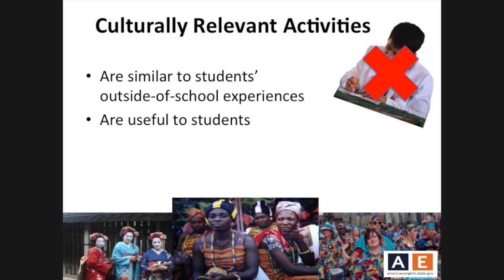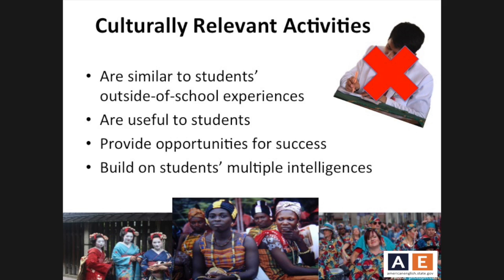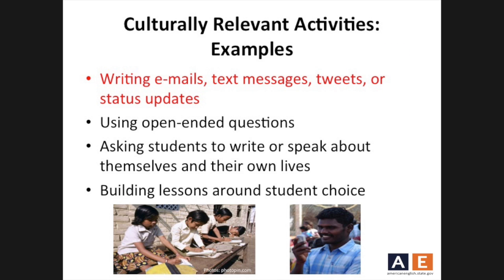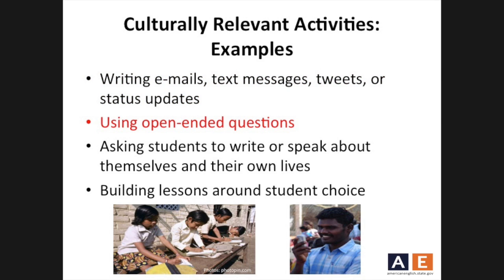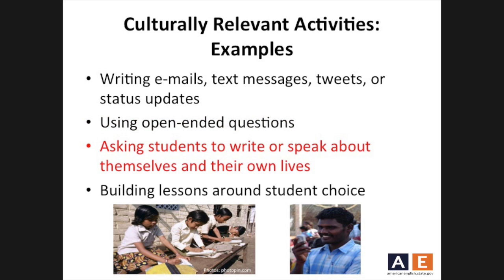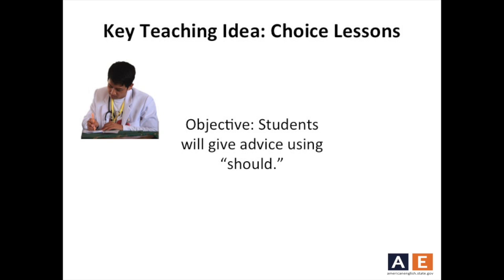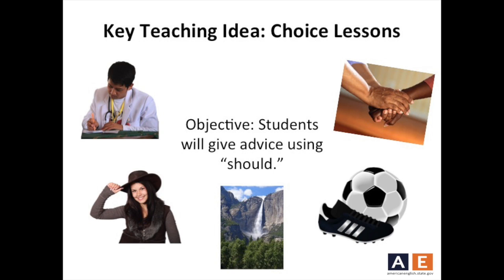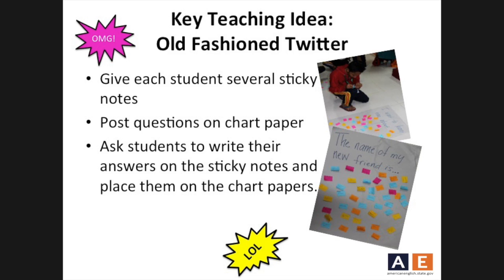Teaching Tips from AE - Culturally Relevant Materials Part 3- Culturally Relevant Activities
In the three videos for this “Teaching Tip” topic, Tabitha Kidwell explains how to increase student motivation and achievement through culturally relevant language teaching techniques. This third video examines how to facilitate culturally relevant teaching activities while also outlining some culturally relevant activities you can use with your students.

Want to learn more? Be sure to watch the other two videos related to this Teaching Tip topic: